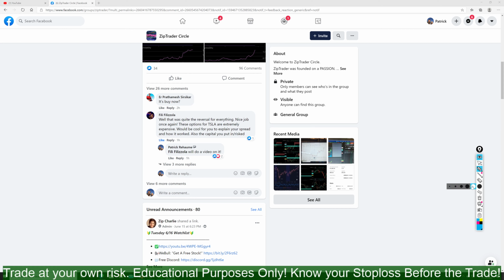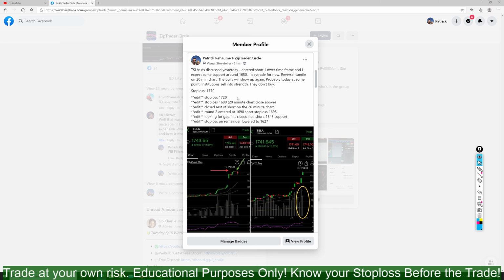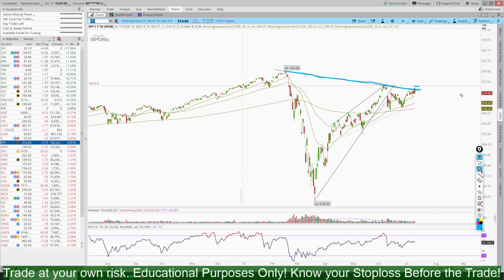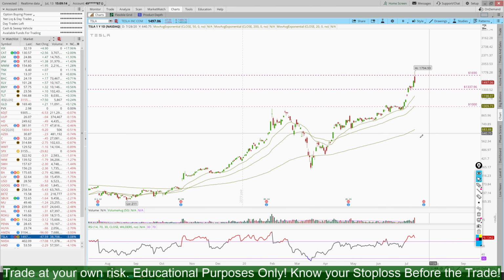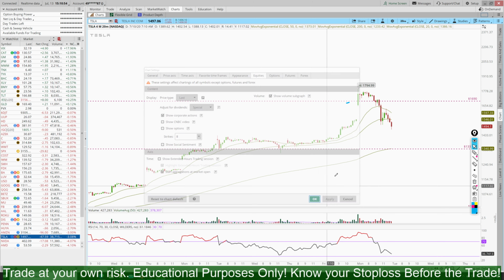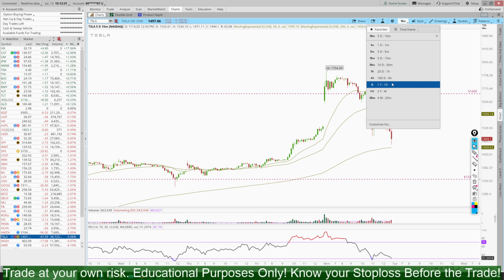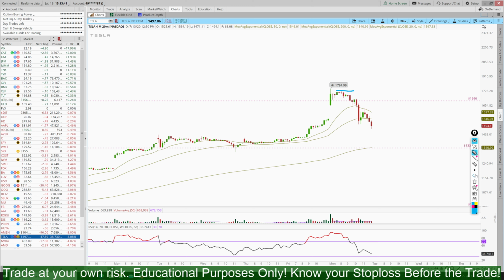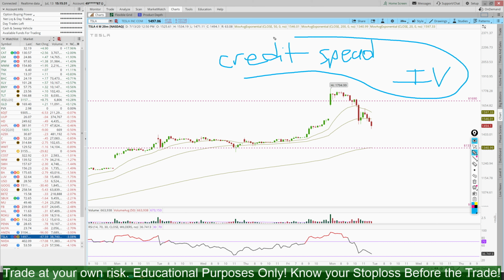TSLA Pullback 7/13/20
TSLA Pullback
$TSLA 7/13/20